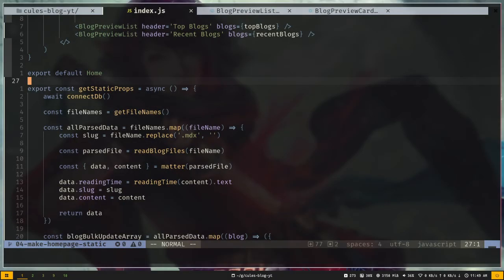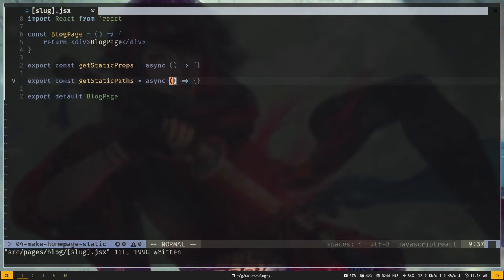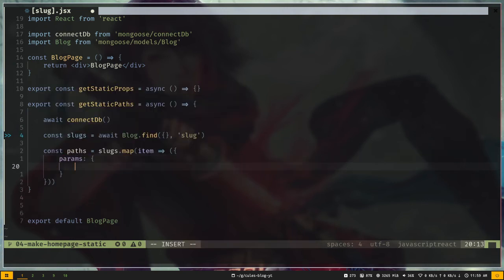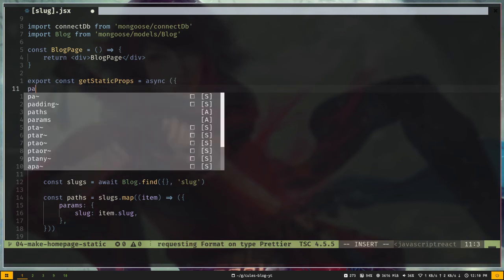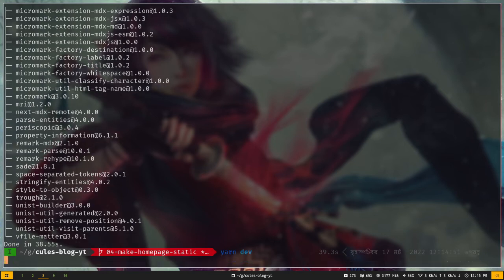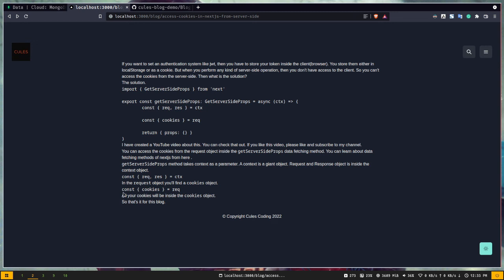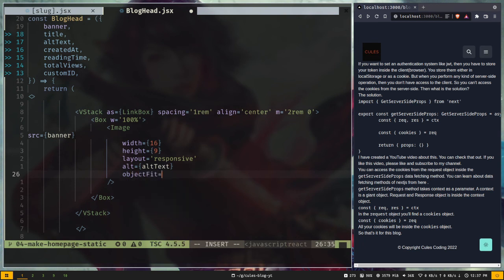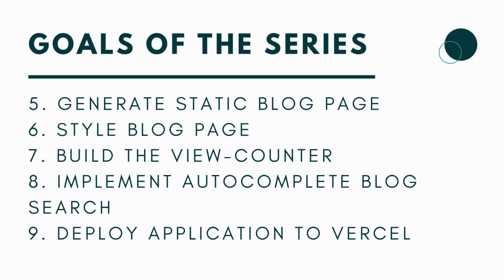05. Generate Static Blog Page | Build Your Own Blog with React, Nextjs | SSG | JAMstack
In this video, we will generate a static blog page with Next.js static site generation.

'Build your own blog' is video series where I will teach you how to build a Jamstack blogging website with react, nextjs, and markdown.

The application has:

- Static Blog pages which will make the website load faster.
- Blogs will have code blocks with syntax highlighting and many embed components like youtube videos, GitHub gist, Twitter and so many other things.
- Autocomplete search feature for the blog posts.
- Real-time view counter and so on.

Technologies we will use are:

- React
- Nextjs
- Chakra-UI
- SWR
- MDX
- Nextjs API Routes
- MongoDB

About me